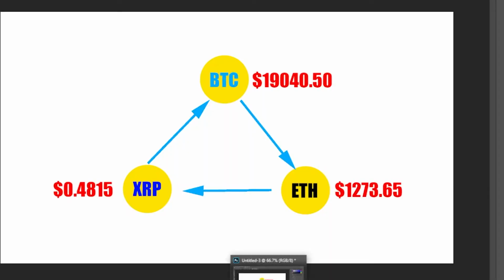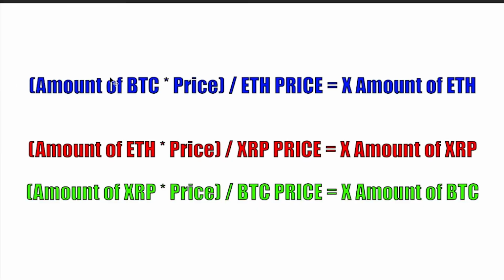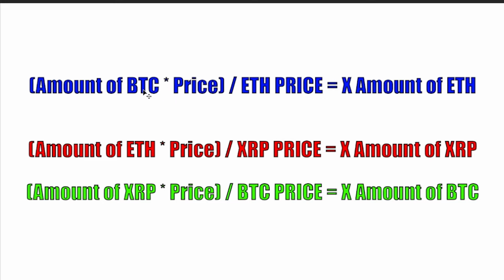Triangular Arbitrage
All the previous arbitrage videos were building up to this. The main take away would be there is a lot of variations to arbitrage with its own rules and difficulties.

1. You are to refer to CFTC Rule 4.1
2. None of us are to be trusted and we are not verified or certified professionals. All content on this podcast and by extension social media platforms are to be construed as education and opinion of that individual user. You are solely responsible for your own actions.

There is a high degree of risk involved in trading Equities, Options, Futures,
Forex, Crypto. Past results are not indicative of future returns. RedemptionTrades, partners, and all associated either directly or implied assume no responsibility for your actions. The opinions and ideas expressed should not be construed as investment advice. Information for trading and observations are obtained from sources believed to be reliable, but we do not warrant its completeness or accuracy
or warrant any results from the use of the information or opinions expressed. Your use of the information or observations and their outcomes befall upon you the individual. Nobody in these videos is recognized or qualified by any financial regulators.